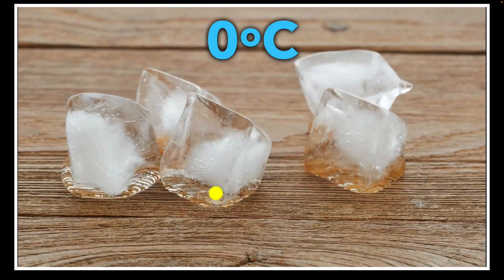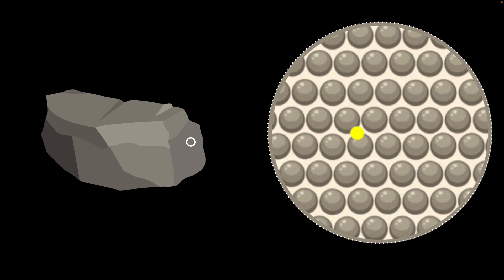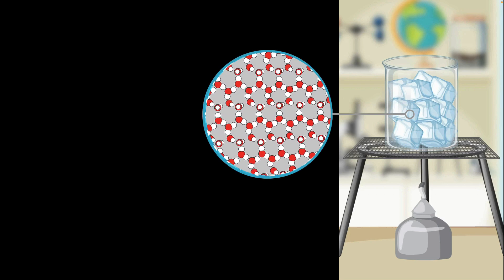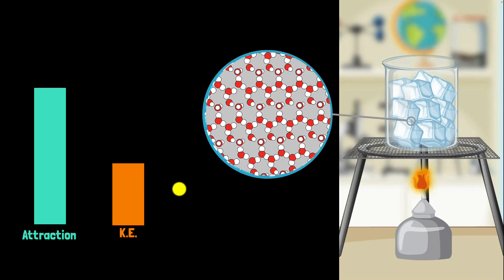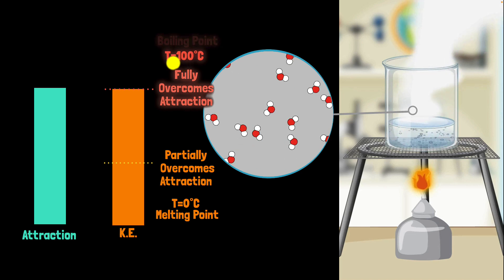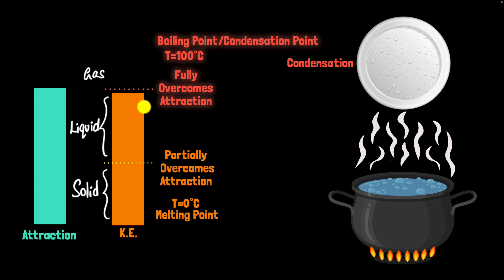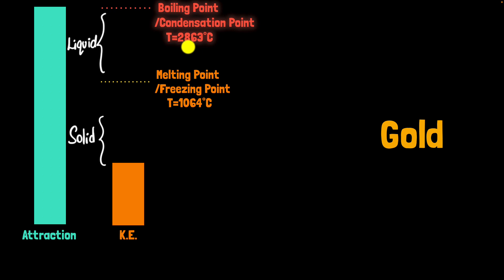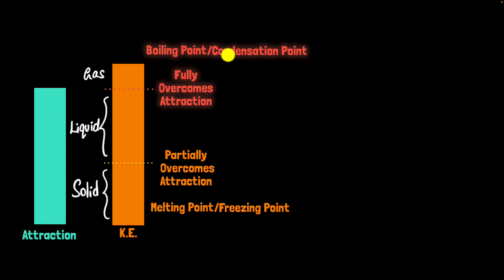Phase changes | Middle school chemistry | Khan Academy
Phase changes are physical changes in which a substance shifts from one state of matter to another, like ice melting into water or water boiling into steam. These transformations depend on two factors: particle attractions and kinetic energy. Heating a substance increases particle motion, potentially overcoming attractions to change phases. Each substance has unique melting, freezing, and boiling points due to these forces.

00:00 Intro
00:22 What keeps particles together? (Attraction)
01:03 What makes them separate? (Kinetic energy)
2:00 Melting and melting point
3:43 Boiling and boiling point
4:35 Condensation and freezing
5:46 Why different substances have different melting & boiling points
6:55 Summary